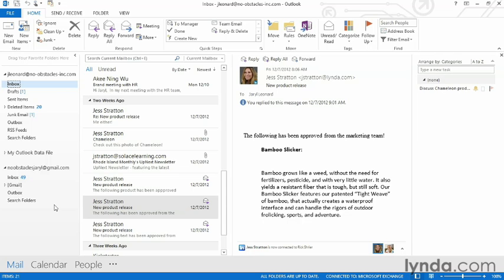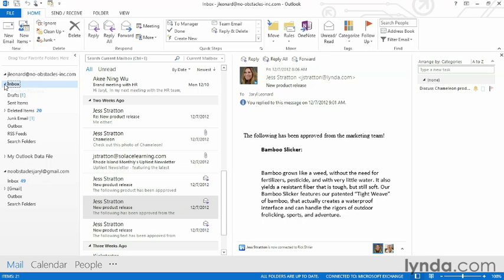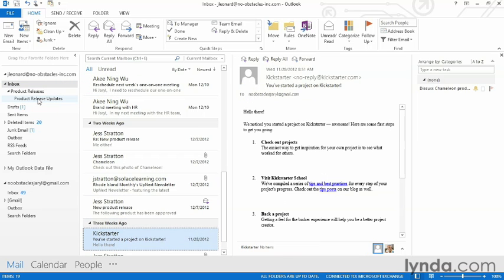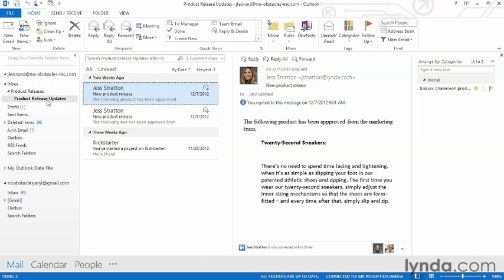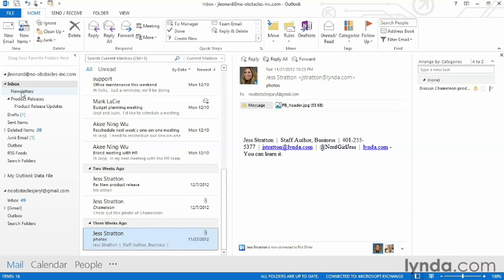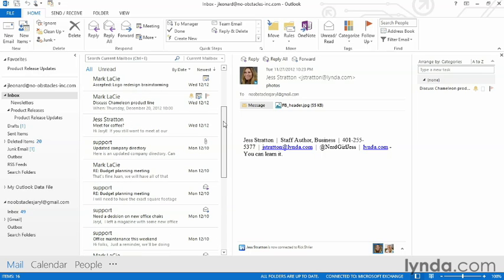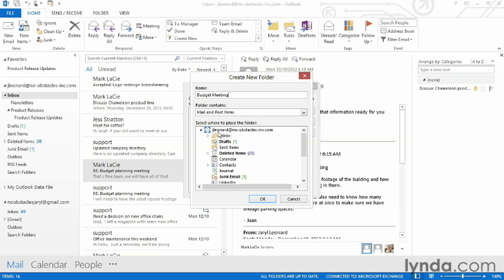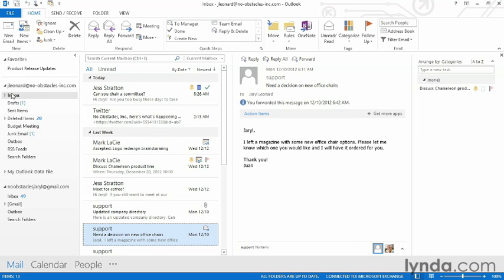20. Organizing mail into folders [Tutorial Outlook 2013]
If you find that your Inbox is getting a bit unruly and there is simply too much email in there to handle well, you may be ready to start filing it into folders. You file an email into a folder when you aren't ready to delete it, but absolutely don't want to see it in your inbox. To create a folder, I am going to right click on my Inbox and choose New Folder. I can then give it a name and hit Enter. Now that my folder has been created, to get to it I can click on the triangle next to Inbox and expand it. To move something into my folder, I can simply click on the email and drag it on top of the folder and let go.
My email has been moved from my inbox and has been put into my folder. I can actually also create subfolders the exact same way, by right-clicking on any folder and clicking New Folder. I give it a name, hit Enter and I can expand it just like I could the original one. I can go back to my Inbox, take another email, click, and drag and now that email is in that folder.